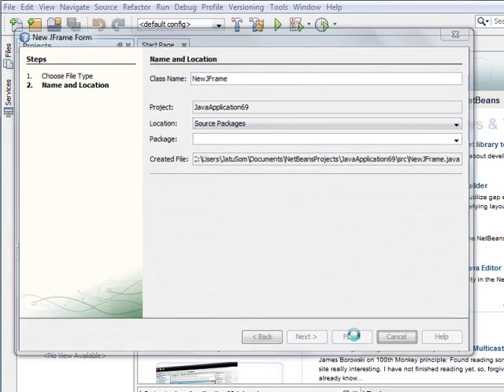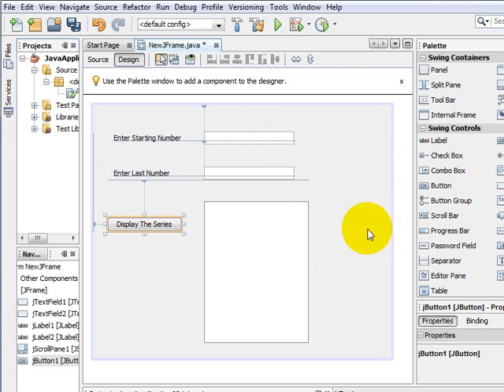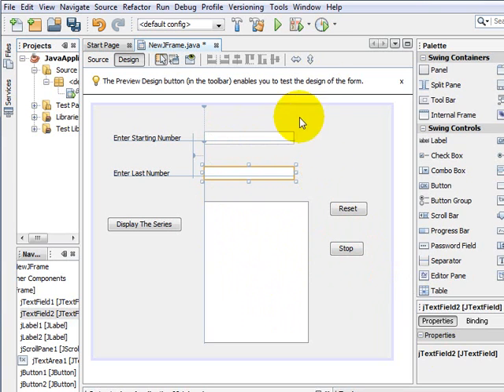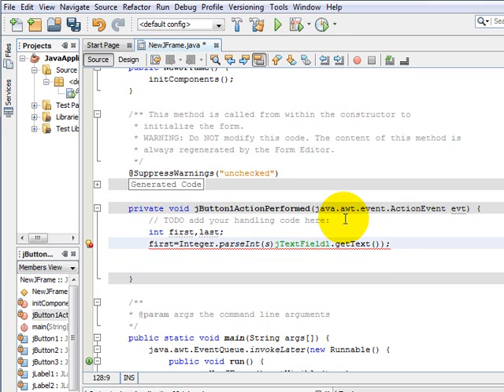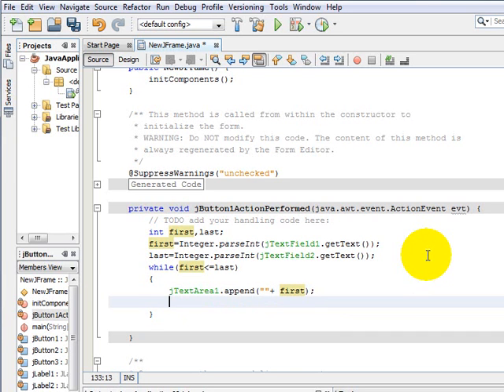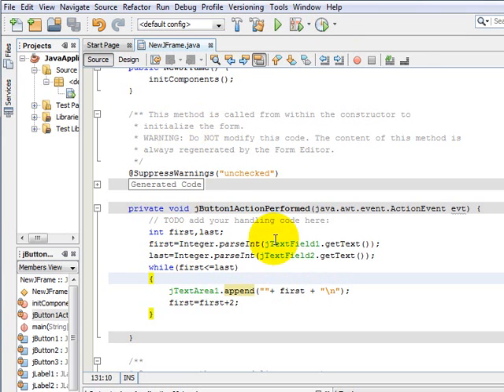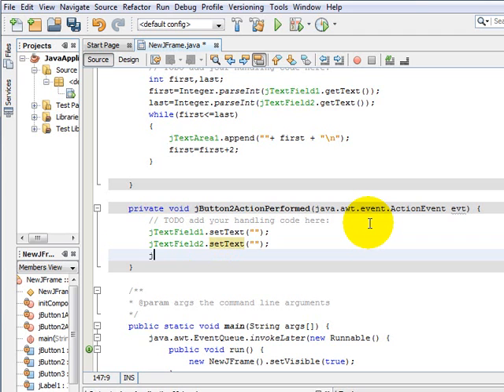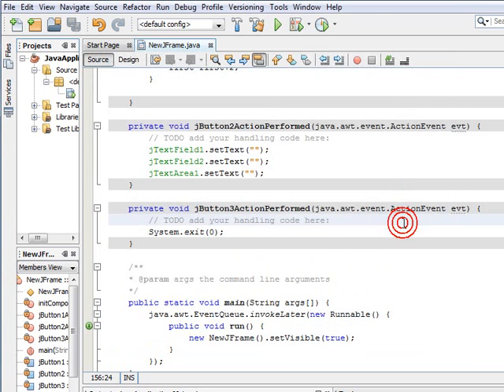jTextArea CBSE 2012 Question Solution